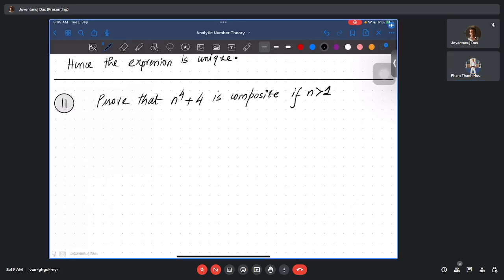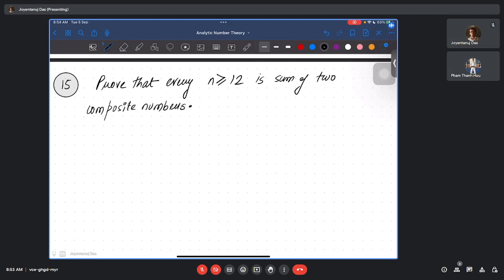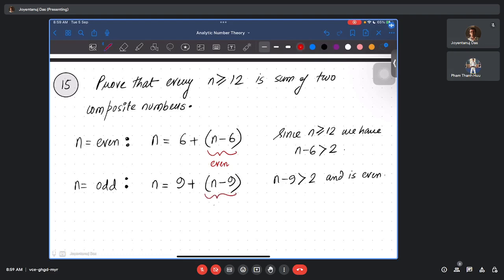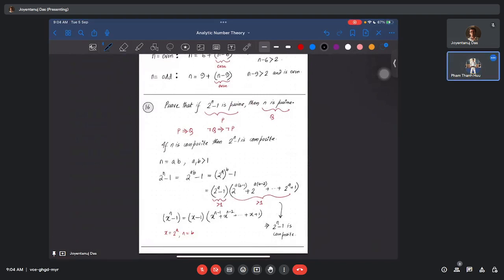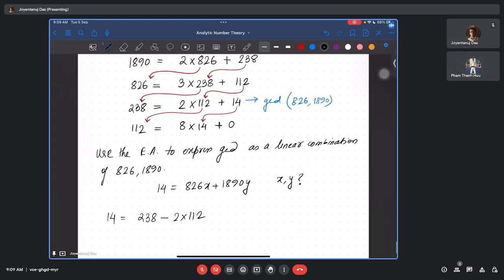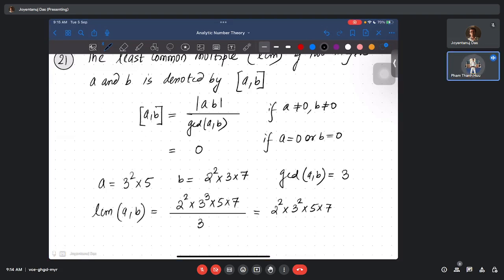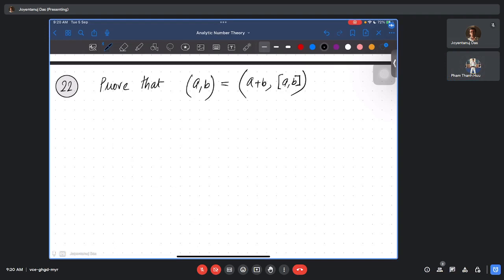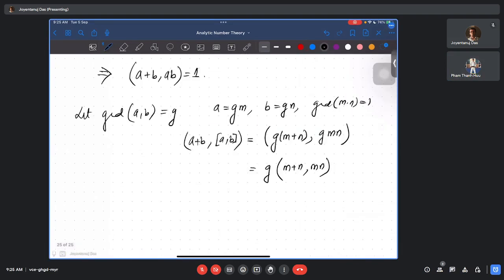Prove that n^4+4 is composite if n is greater than 1.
In this video, we cover some well-known problems in Number Theory:

1) Prove that n^4+4 is composite if n is greater than 1.
2) Prove that every n larger than 11 is a sum of two composite numbers.
3) Prove that if 2^n-1 is prime then n is prime.
4) Relation between lcm (a,b) and gcd (a,b)